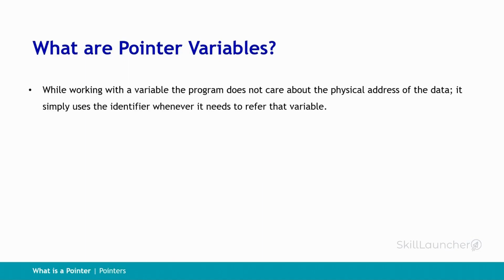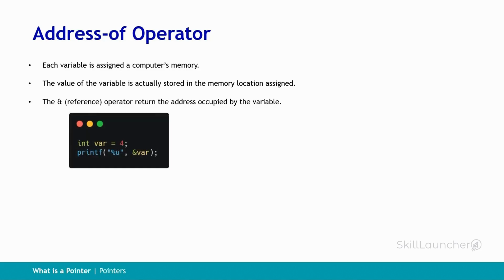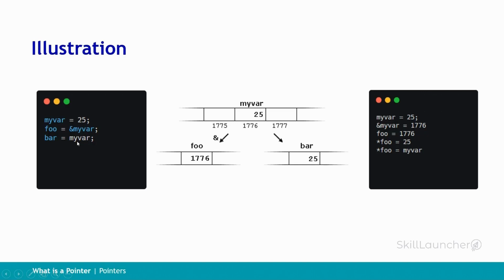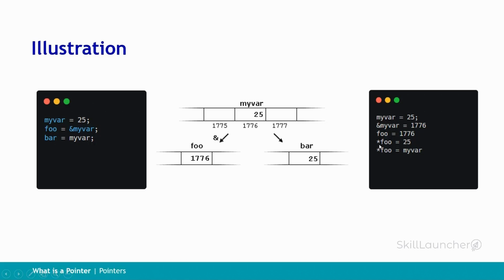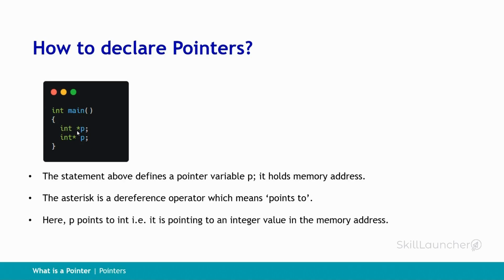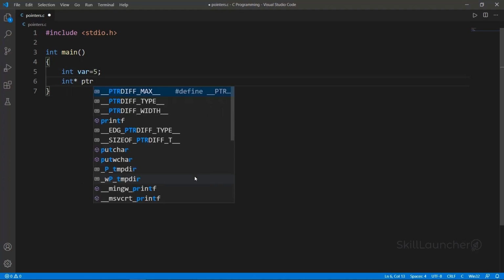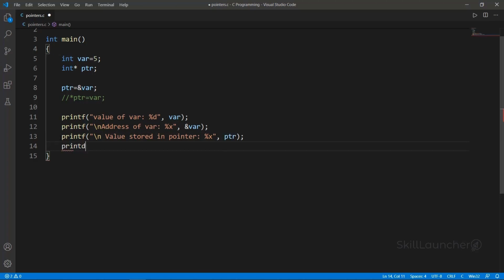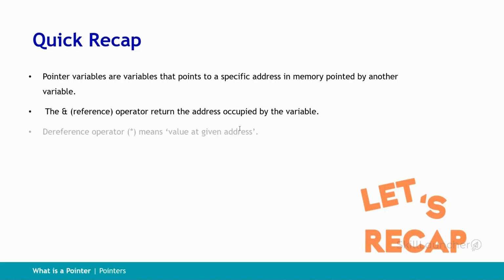Basics of Pointer | C Programming Course | SkillLauncher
In this lesson you will be learning “ What are Pointer Variables?, Address-of, Dereference operators and How to declare pointers? ”. We'll take you step-by-step through engaging video tutorials and teach you everything you need to know to succeed in the industry. You will be able to learn at your own pace. You will always be able to come back to the content to review it or learn additional concepts when you are ready for them. You will get great value from this course and, more importantly, you will have a great time learning.

Happy Learning